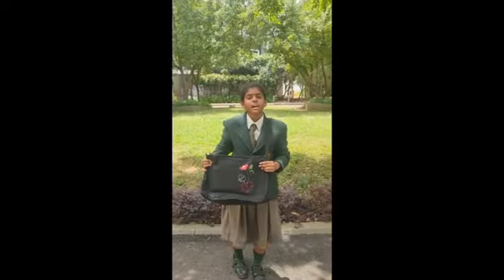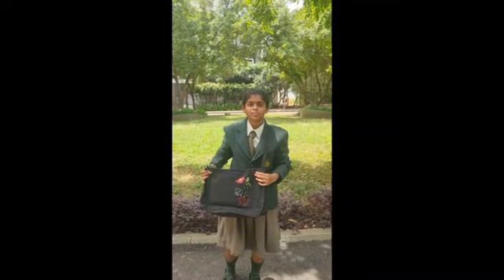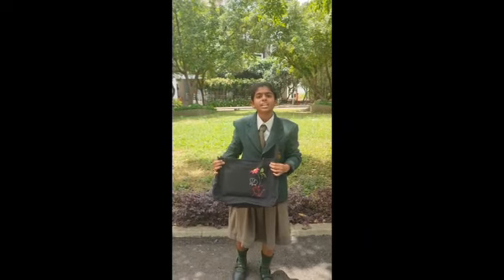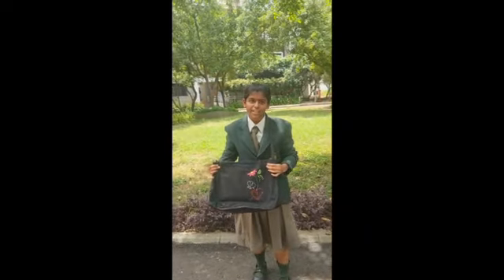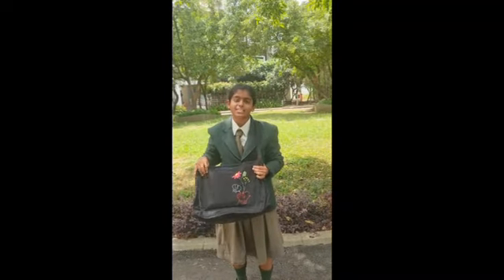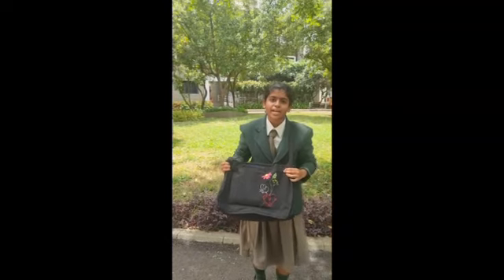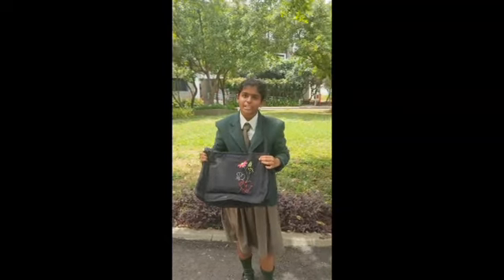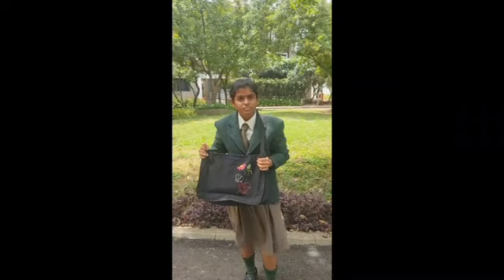UID - 2F16504 | Youth Ideathon 2024 | TOP 500 | Team - ENVOTECH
Youth Ideathon 2024 | Students - Haseni Vaddempudi | Ishita Suryawanshi | Tanishka Pore | Shreya Shinde | Kartiki Gaikwad | Senior (9 - 12 Grade) | Vidya Pratishthan's English Medium School | Team- ENVOTECH

-Eco Friendly Black Bag

-Eco friendly Black bag with lots of space, Washable and can be customized